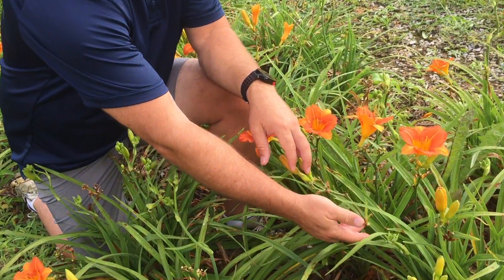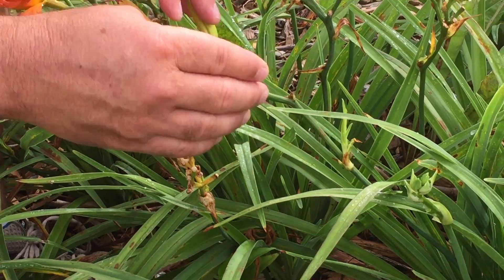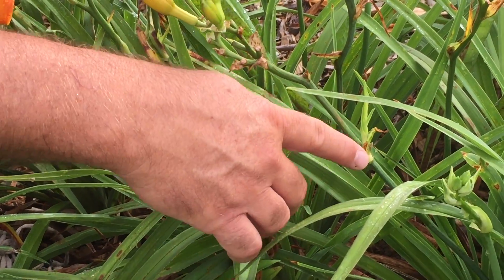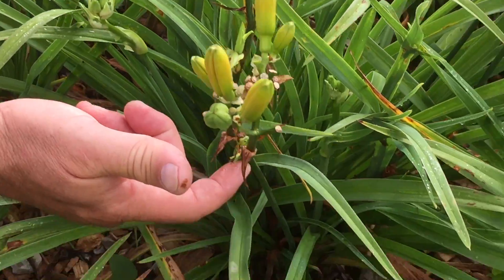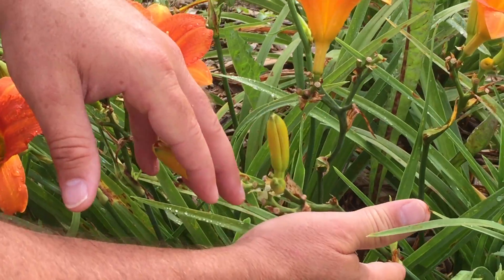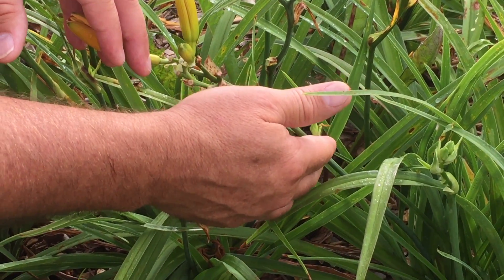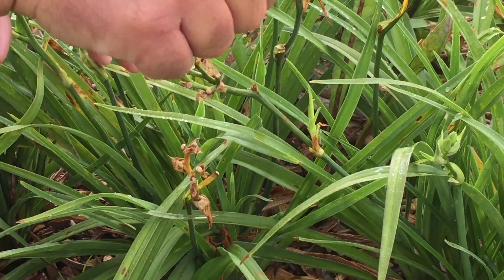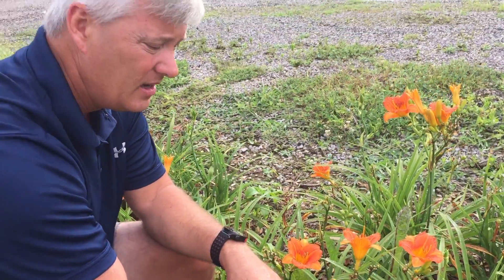DAYLILY PROLIFERATIONS | What are these spouts on my daylilies?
Have you been in your daylily garden and noticed a small, plant-like growth protruding from the scape of certain daylilies? If you wondered what it was, you are not alone. We have been getting lots of calls asking the very same question.

That growth is called a proliferation.

Whether or not a daylily plant produces proliferations depends on the variety. Some daylilies proliferate nearly every year, but most daylilies never do.

Plants have genes and genetic codes just like people and animals. Without getting too "plant science-y", a proliferation is more than just a free plant—it's an exact genetic copy of the mother plant.

Exact genetic copy. That's right— although this sounds like a story line from a sci-fi movie, it's actually much cooler: in case there isn't a pollinator around to do the job for them, certain daylilies are capable of cloning themselves to ensure their survival.  Aren't daylilies so amazing?